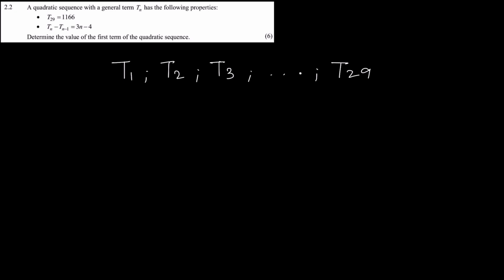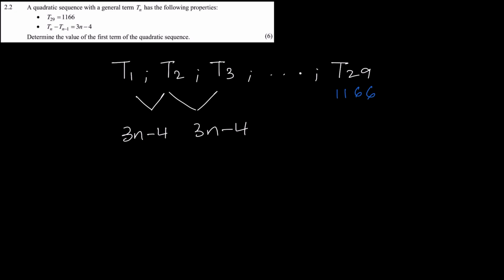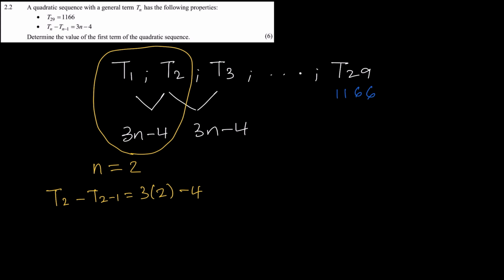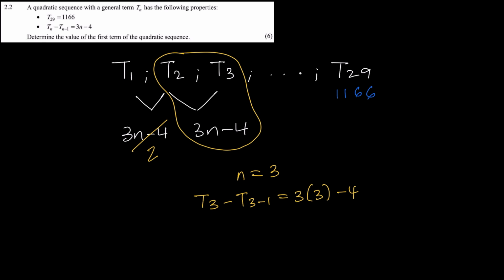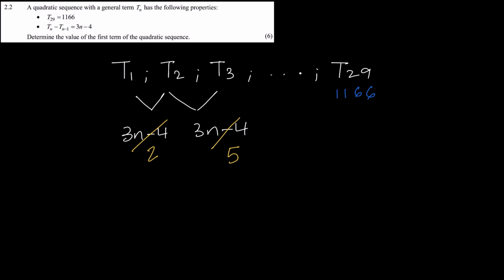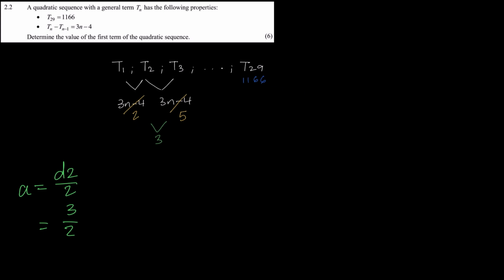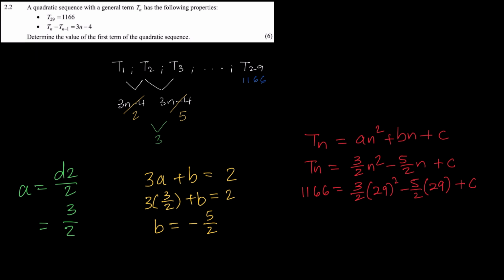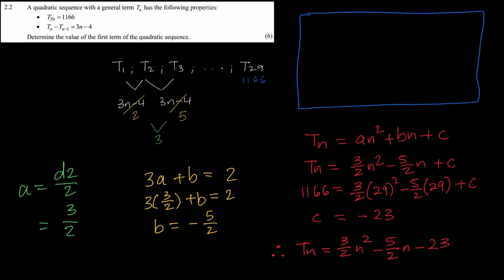Solving for the first term of an unknown quadratic pattern. Grade 12 Math | KZN March 2025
Step by step guide to solve for the first term of an unknown quadratic pattern if we are given clues.

Watch to avoid the traps! 💥
📚 CAPS-aligned. Past paper practice. Exam gold.